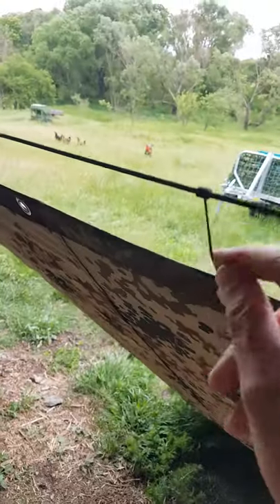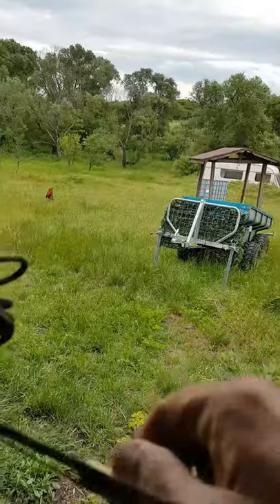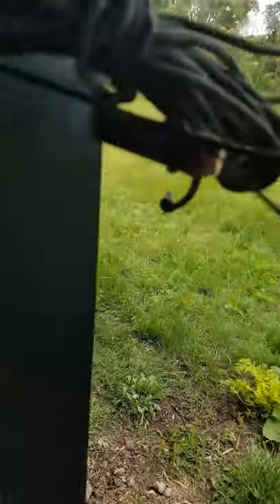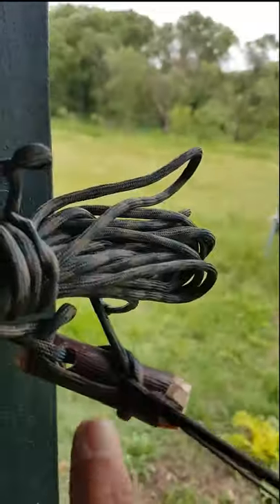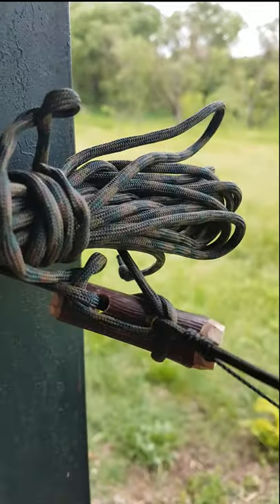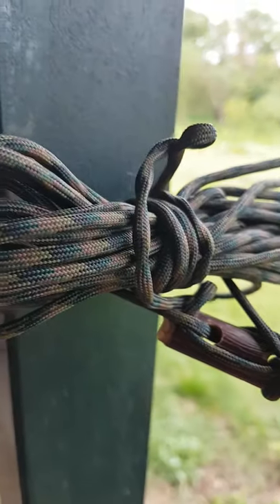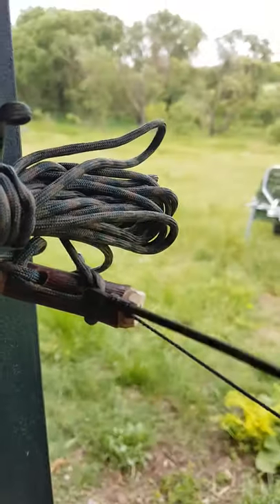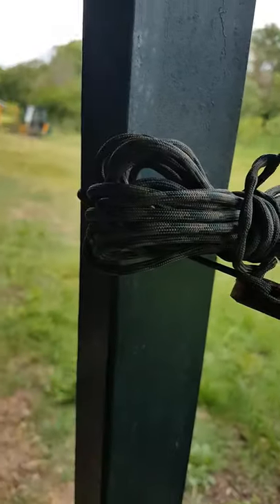. The Robert Locking Toggle, Rapid Deployment Ridgeline.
. The Robert Locking Toggle, Rapid Deployment Ridgeline. My version of rapid deployment ridgeline using toggles and dowels without any Taught line or Trucker's Hitch, but just a simple homemade Toggle that locks your ridgeline tight. It is very fast to deploy and take down. There are commercial versions of this toggle on the market and others (I will credit them in the next video) that have made different versions of this setup, but I haven't seen as yet one as simple as mine requiring a stick and something to make holes with and you have your own setup. It is as simple as that.

I just wanted to get this out asap and will follow up with longer explanation video next week.

ATVB - Robert